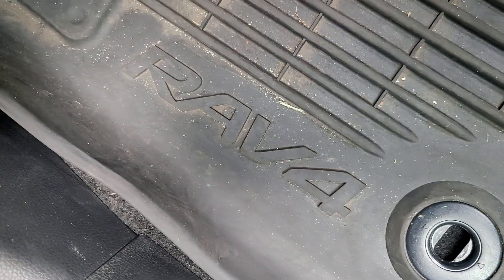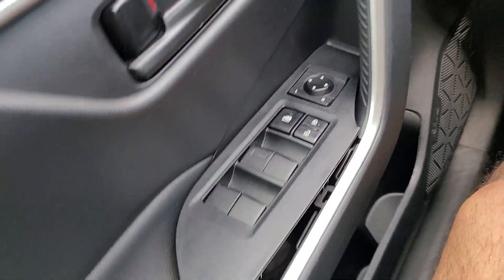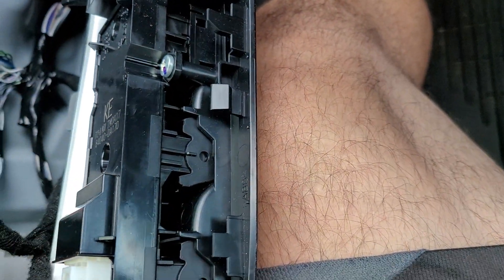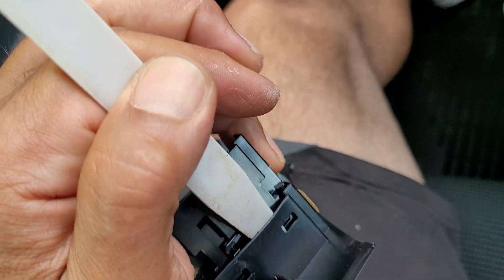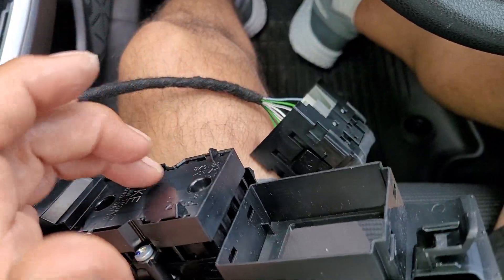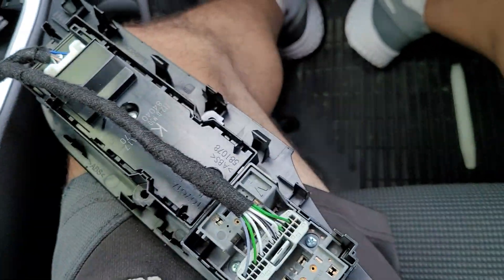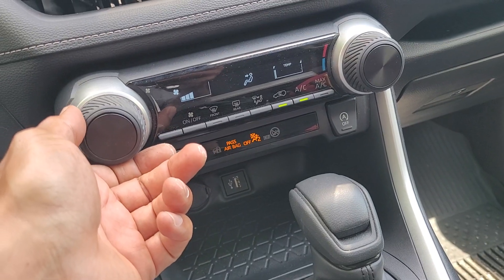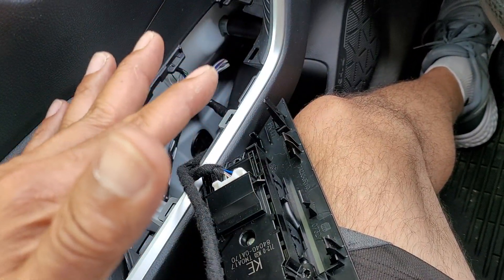How To Remove/Replace 2022-2024 Toyota Rav4 Driver Window Switch. With Mirror Switch.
A straight forward video on how to remove and replace the drivers master window switch in the 2022 to 2024 Toyota Rav4. Here is the replacement from your nearest Bezos Warehouse.
Here are the tools that I used to remove and replace the master switch.
The best tools for the money.